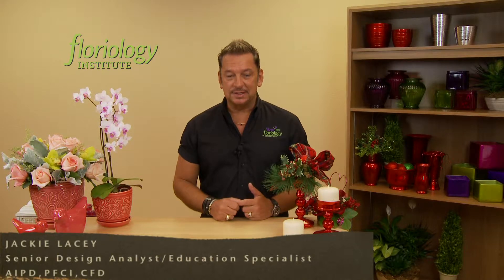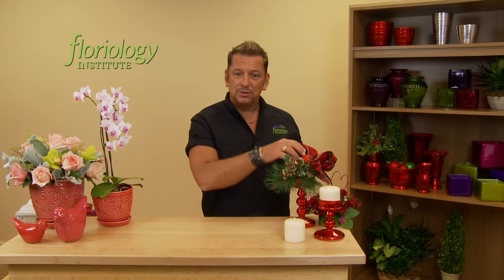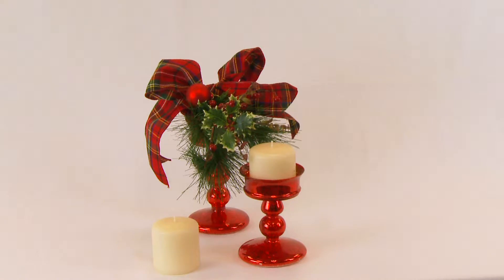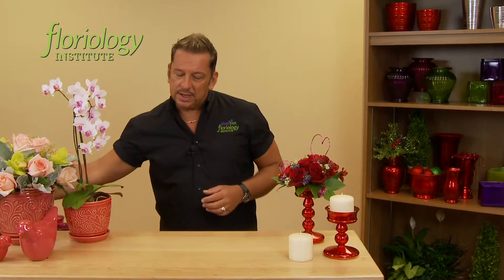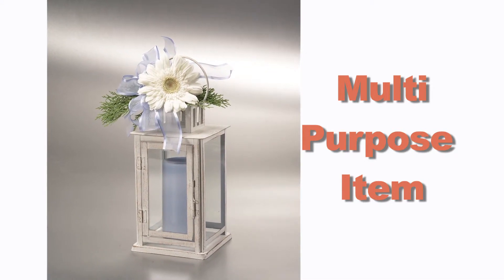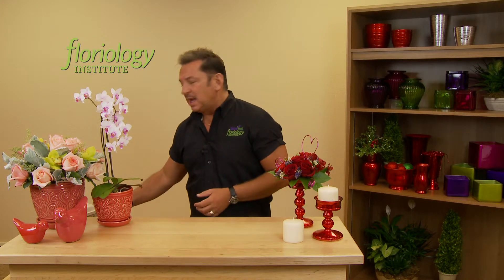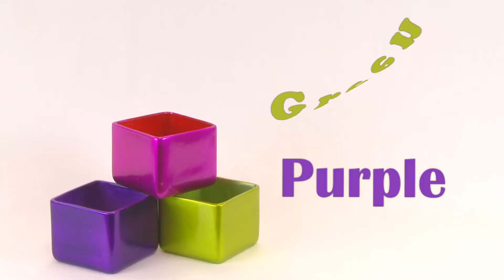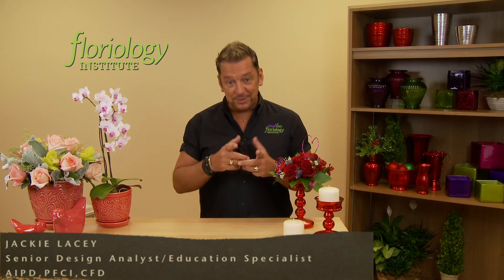Napco Imports Floriology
Host Jackie Lacey discusses the latest trends available in the floral industry.